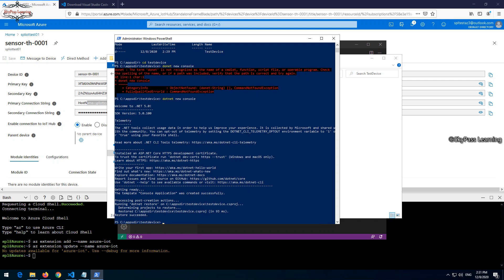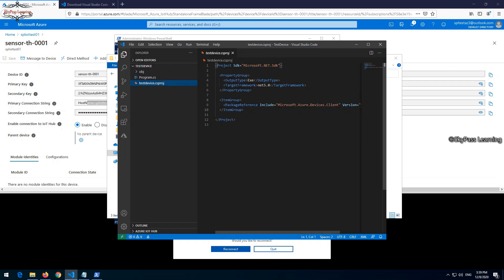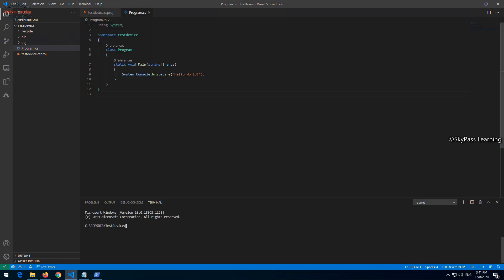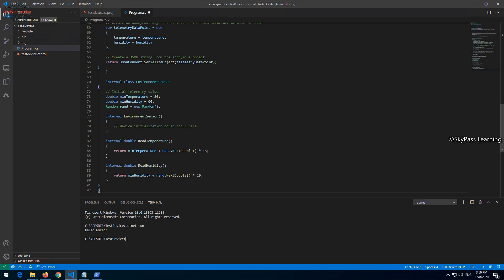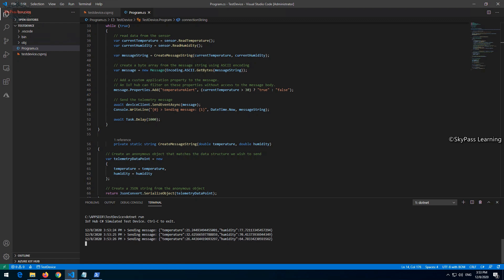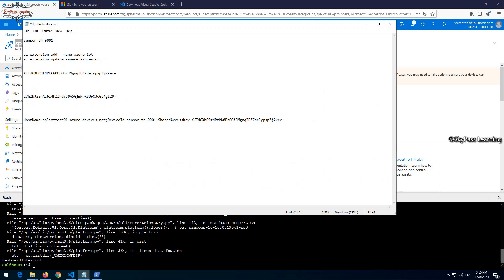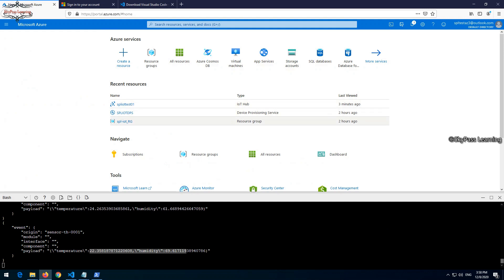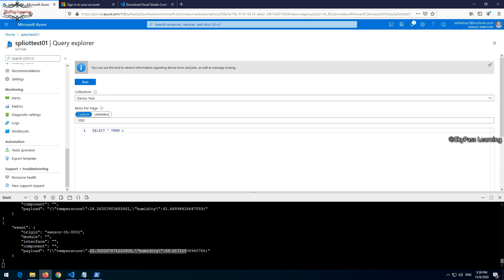Azure (Beginners to Professional) Part-30, IoT Solution Testing, Placement of IoT Device (Sensor),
This video is about:
Create IoT Device (Sensor)/placement of sensors
Complete IoT Solution Testing
How to Stream sent to Azure IoT Hub

Next Part  Azure (Beginners to Professional):
Coming Soon...